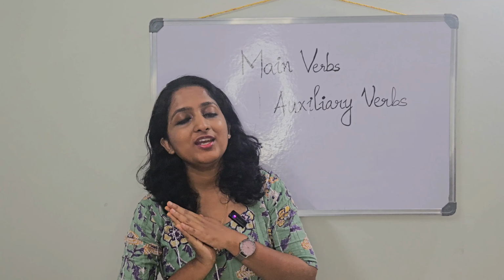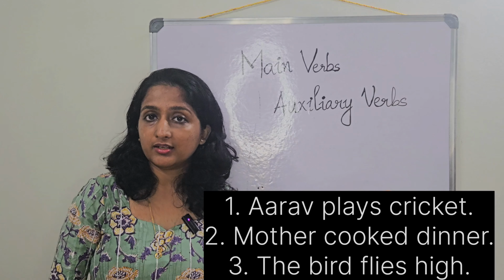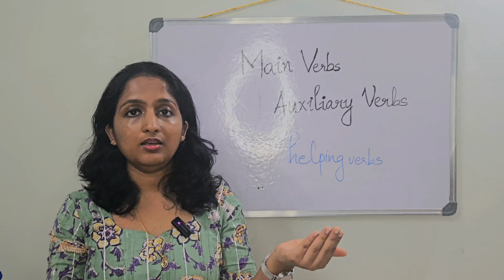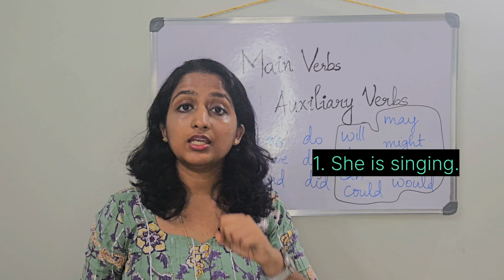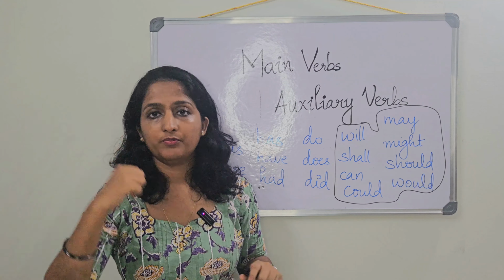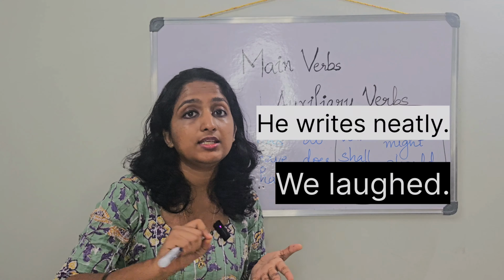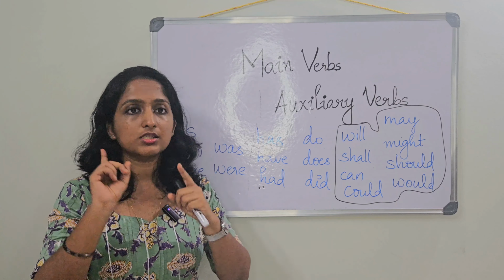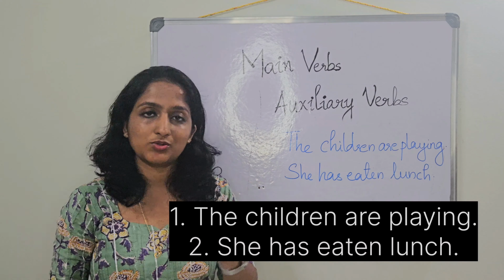Main verbs and Auxiliar verbs | English grammar explained | simple explanation | easy to understand